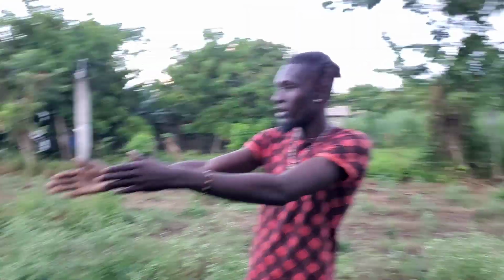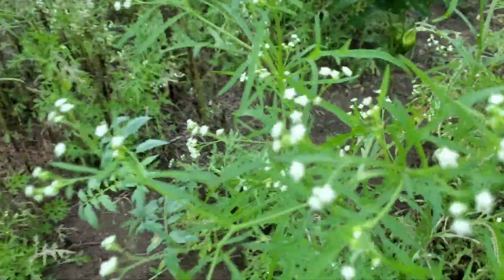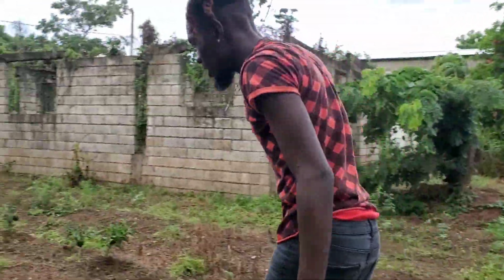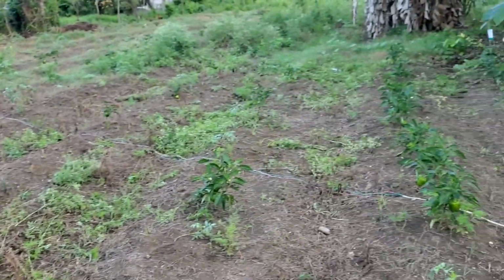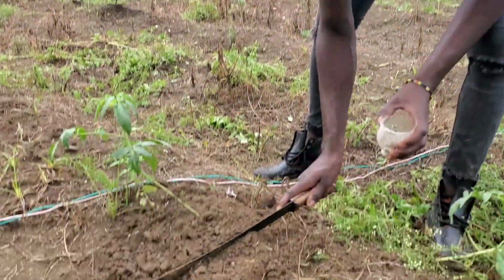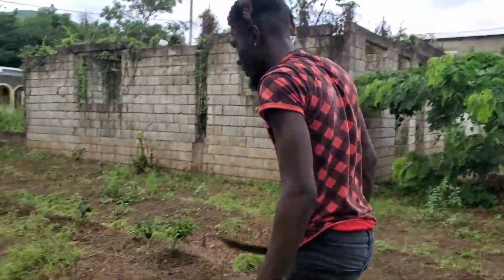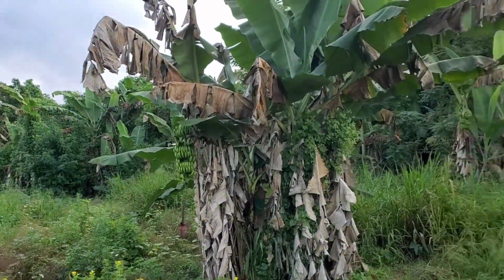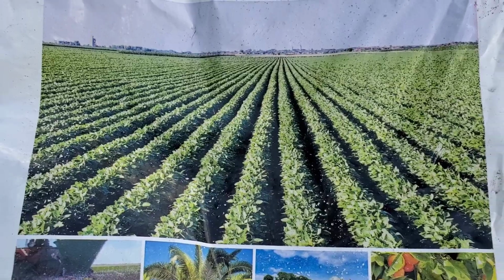Farming with young Jamaicans & community clean up